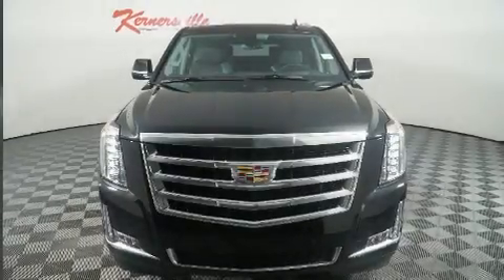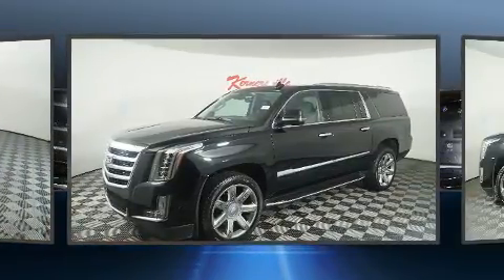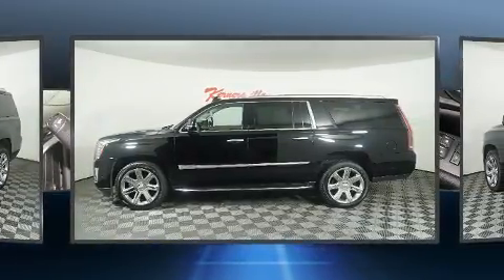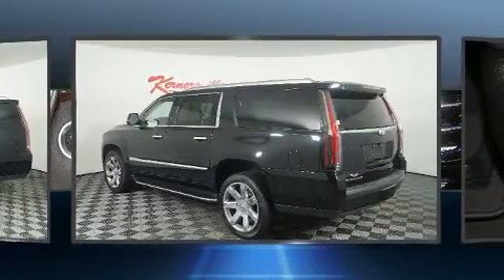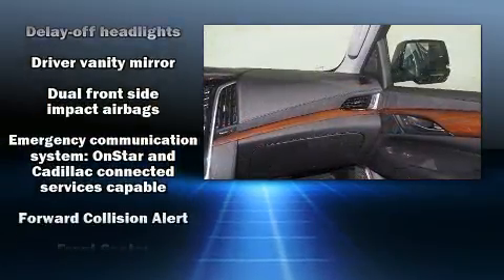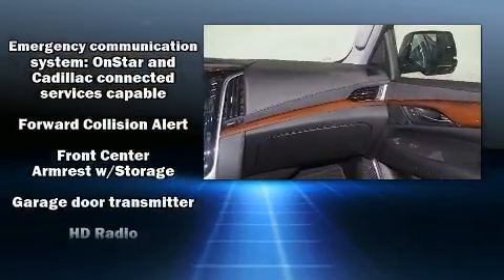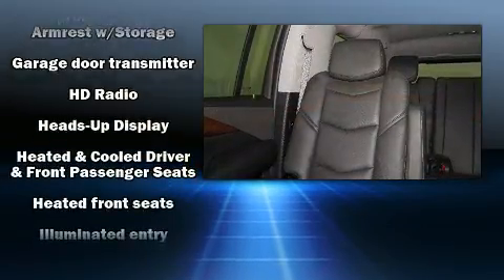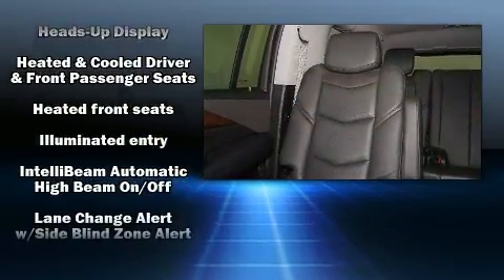2020 CADILLAC Escalade ESV Luxury SUV at Kernersville Chrysler Dodge Jeep Ram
Features: This ONE OWNER CLEAN CARFAX 2020 CADILLAC ESCALADE ESV LUXURY 4WD SUV is equipped with a 6.7L V8, automatic transmission, leather seats, keyless entry, user manual, power sunroof, steering wheel controls, cruise control, bluetooth, navigation, rear-view camera, push start, front power seats, heated seats, cooled seats, 3rd row seats, side steps

VIN: 1GYS3HKJ6LR152640